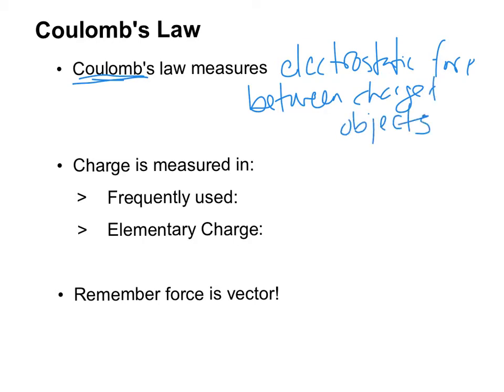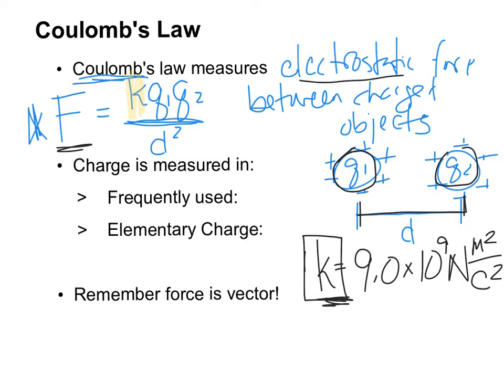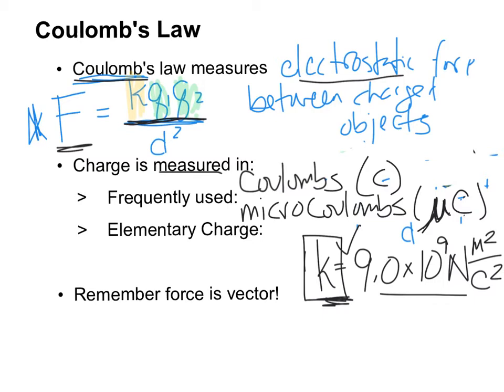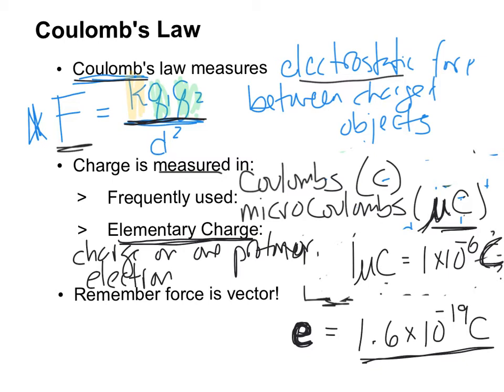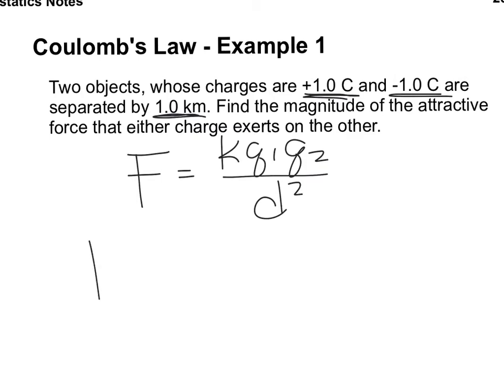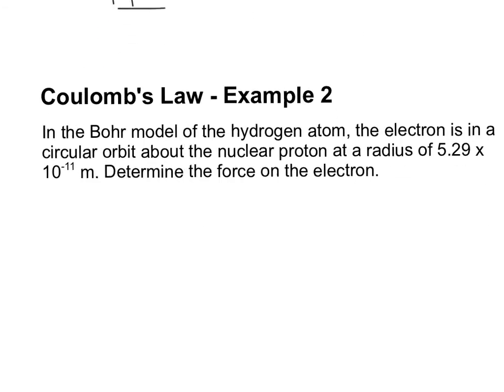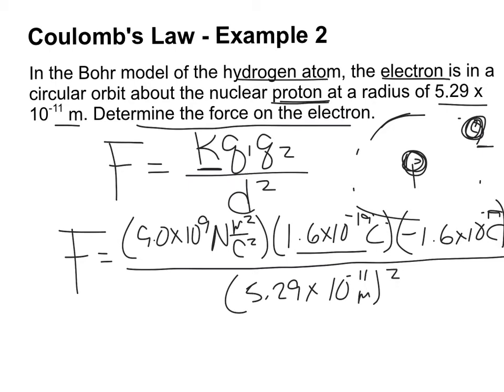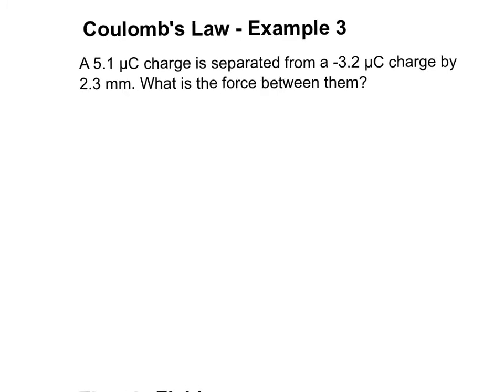Physics: Coulomb's law and Examples